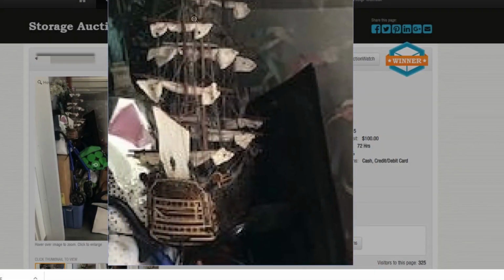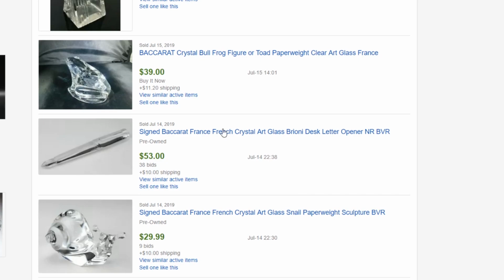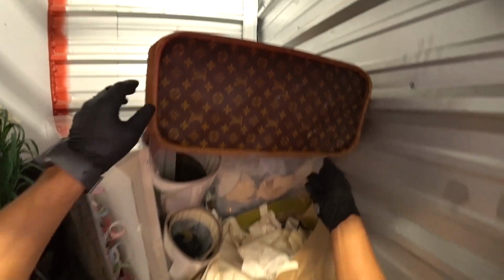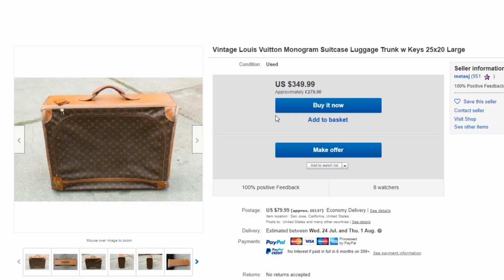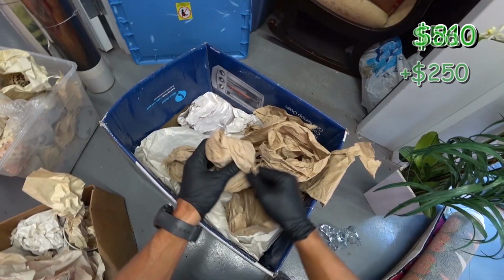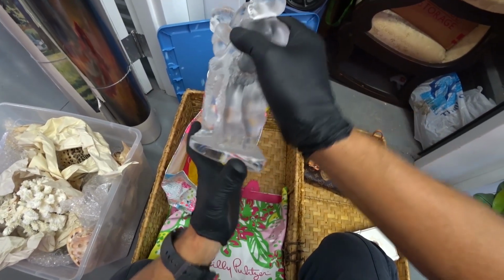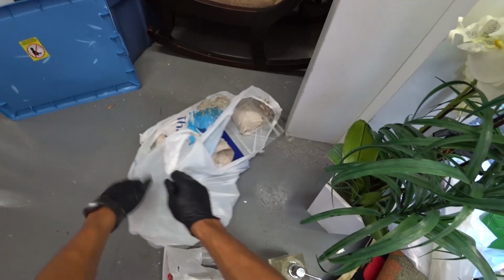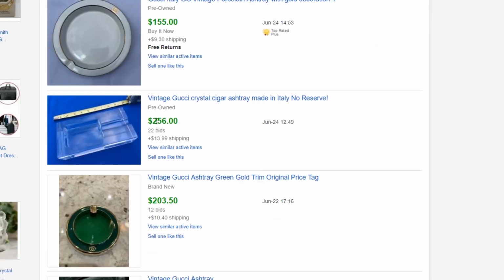Unexpected finds in an abandoned container. Faberge and Louis Vuitton. Collections.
Goal: buy an abandoned container at auction, find valuable items, evaluate, sell and earn. Gold, coins, antiques, weapons, equipment and more. Treasure search. Join the discussion and evaluation!

What did we find? Will we find a profit? Come along with us for another storage locker adventure, and get a taste of what makes us Storage Auction USA.

Be sure to share it with your sibling and friends!